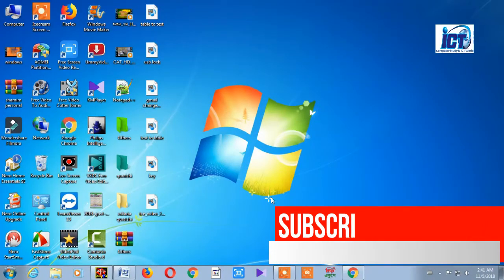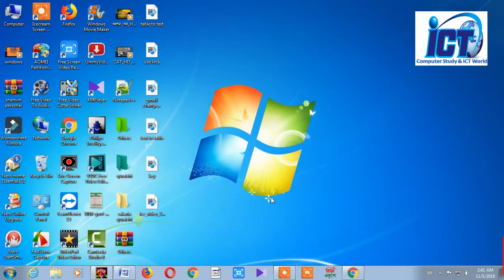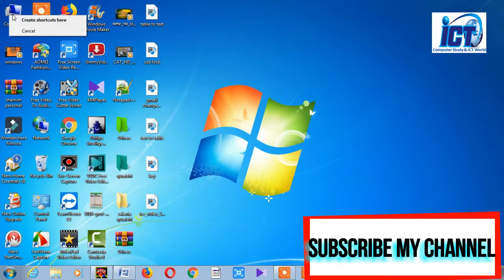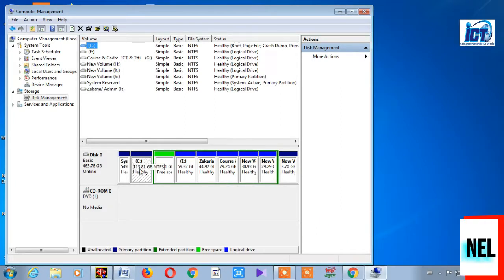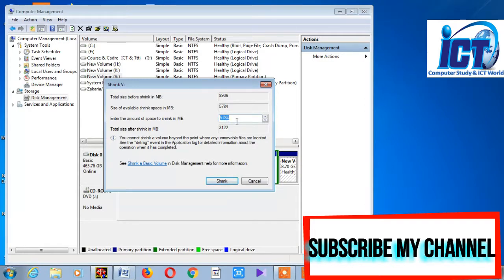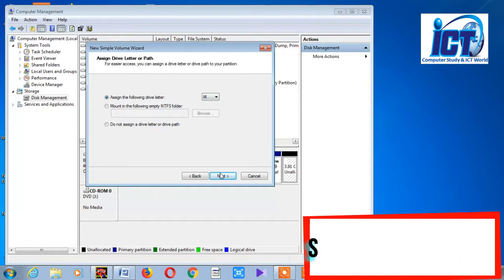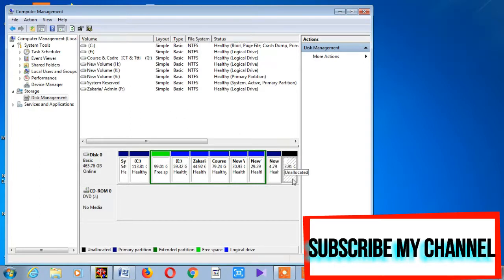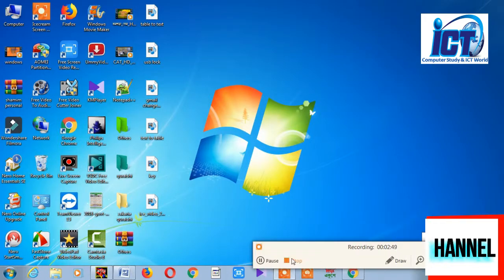How to create a new drive in Windows 07/10 || How to Partition a Hard Drive in Windows 7/10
Partitions are a way of making your computer easy to use and ready for virtual machines, other operating systems, and much other things. This is what I am going to teach you how to make!